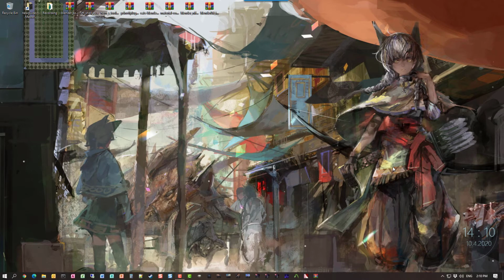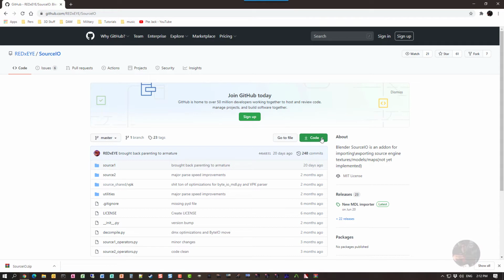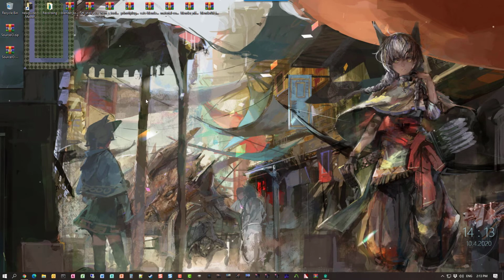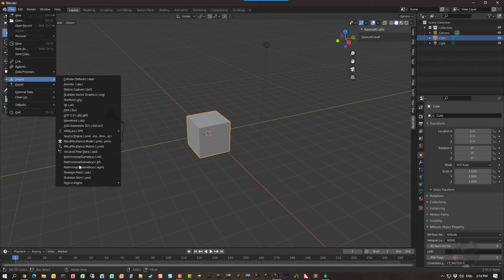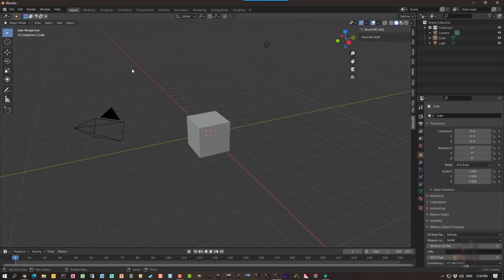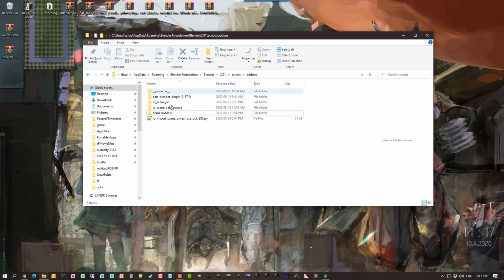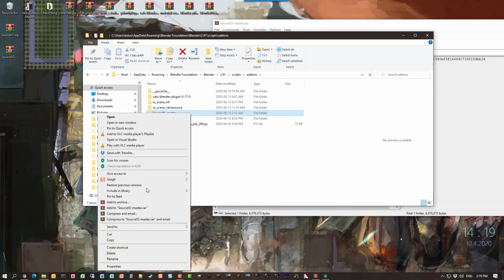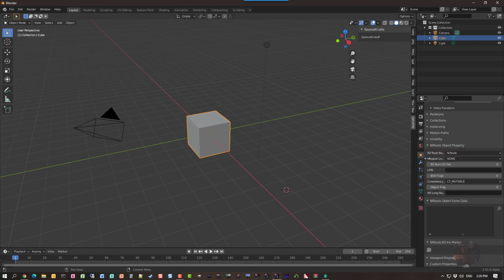Blender 2.8x/2.9x - Installing REDxEYE's SourceIO Add-on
Using this add-on allows us to import Valve Binary Source1 and Source2 models directly into Blender without having to decompile them.

This Add-on is currently in active development right now and not all functions work the way they are intended to work, so you can expect it to be buggy. Bare with the author as he continues to add new features and repair bugs in this fantastic add-on.

This is an importer only and currently imports Valve Binary Source1 .MDL, and Source2 .VMDL_C Files, it will also import Source1 .VTF and Source2 .VTEX_C files with an option to create RGB textures and split the Alpha channel to a separate texture. With Source2 models you can import .VMAT_C files which will search and texture the model if the textures used by the VMAT_C are found.

At the time I posted this video, DOTA2 had just gone through an update with broke the DOTA2 model imports. REDxEYE is aware of this and is investigating.